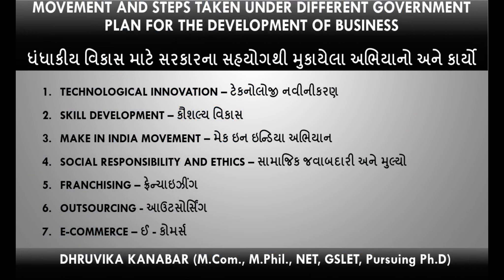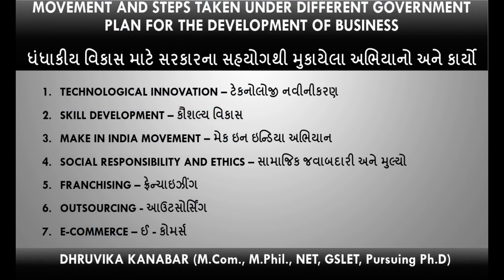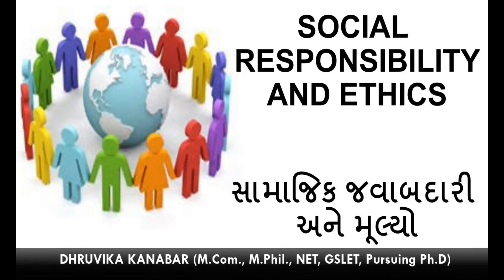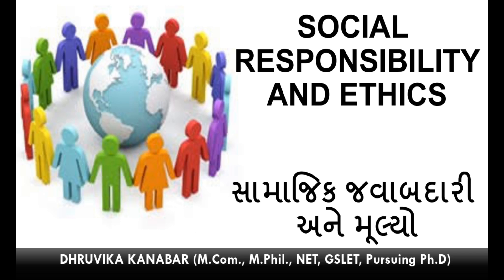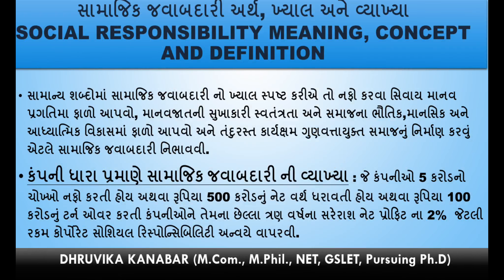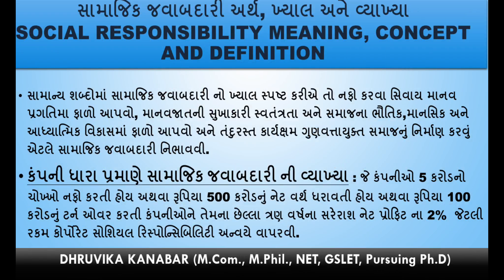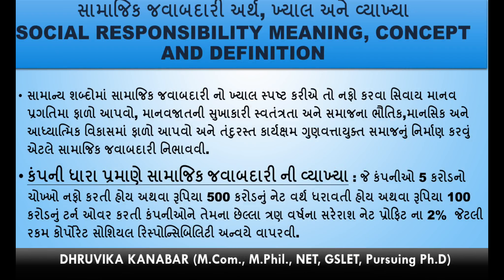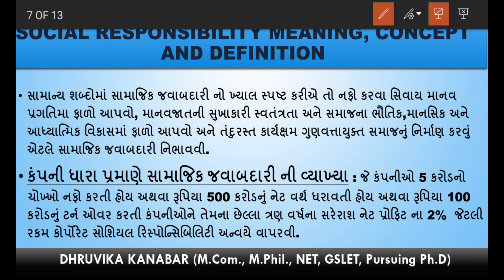F Y B Com Sem 1, Business Org & Mgt , Lecture 1 l 31 , Prof Dhruvika Kanabar, AKDMC